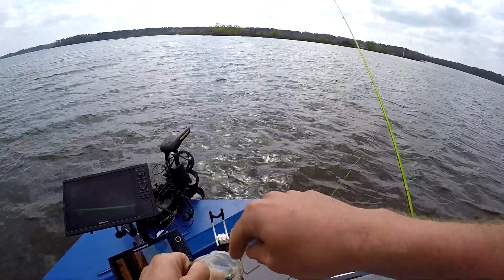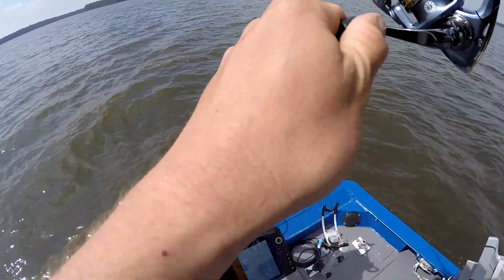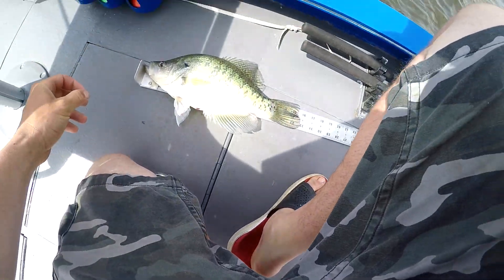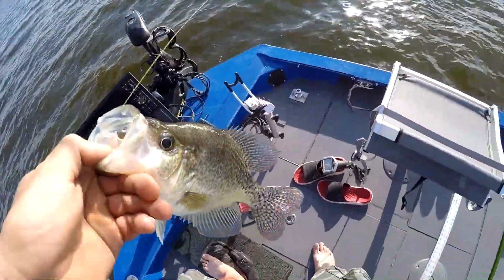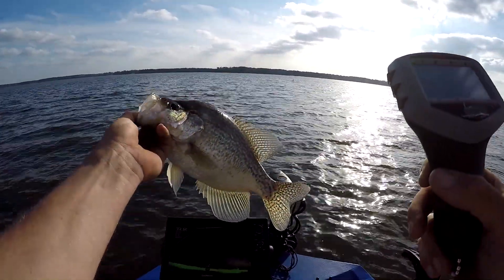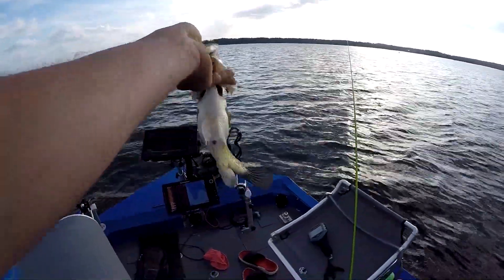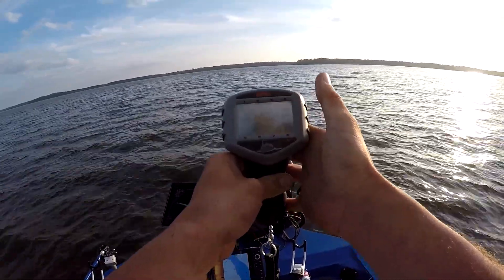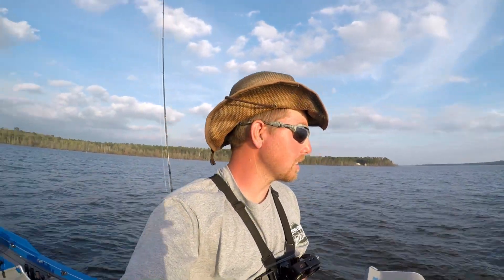I Caught 14 CRAPPIE Over 2 lbs in 1 Day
This is the 2 part of the best day of crappie fishing of my life. Lake o Pines treated me very well my last day. With severe winds I ended up burning through my trolling motor batteries by 3 o'clock and had to go back to the boat ramp and get my generator to charge the batteries to get through the day. Hope y'all enjoy.